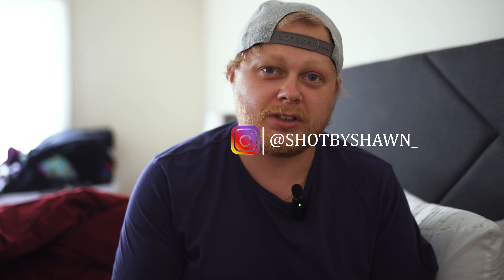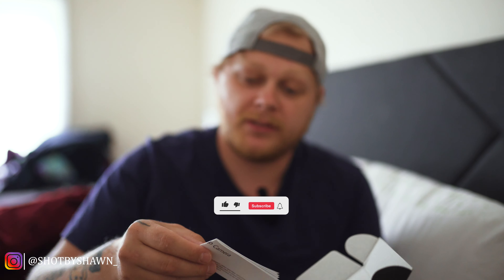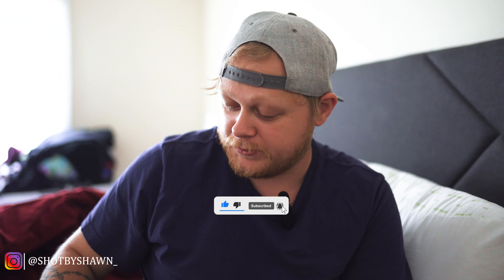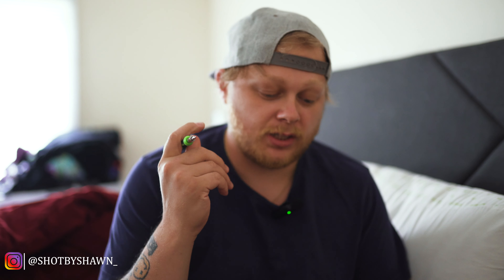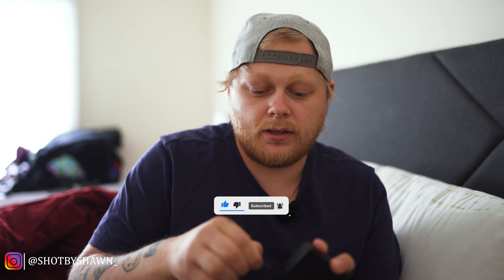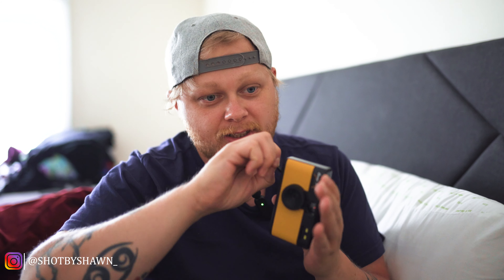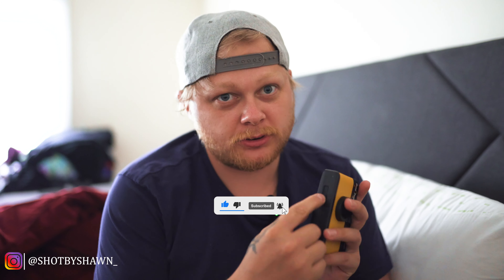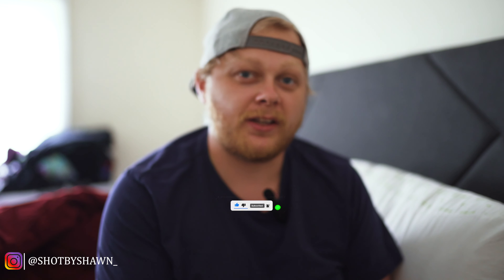CAMP SNAP - UNBOXING & REVIEW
GOT THIS DELIVERED YESTERDAY, WAS A GREAT EARLY BIRTHDAY SUPRISE